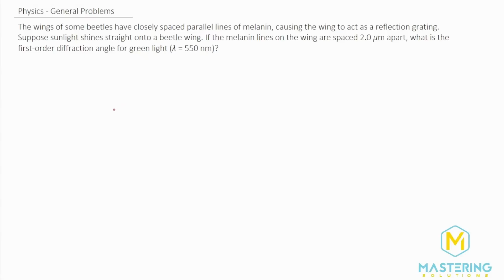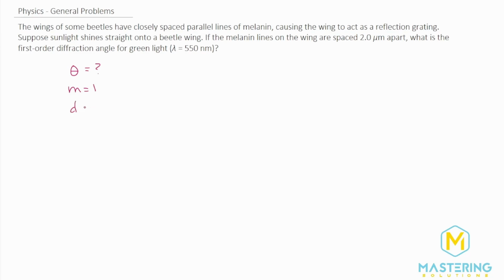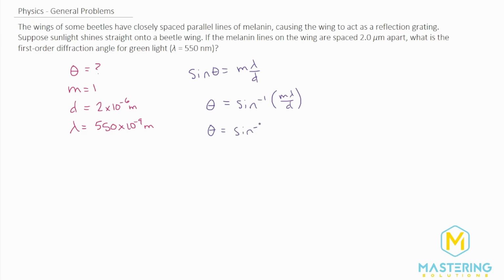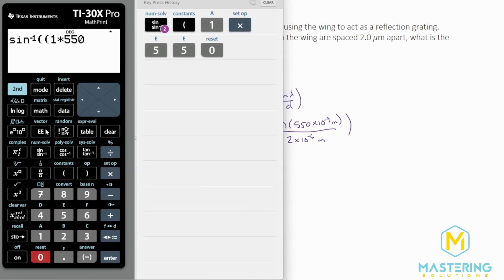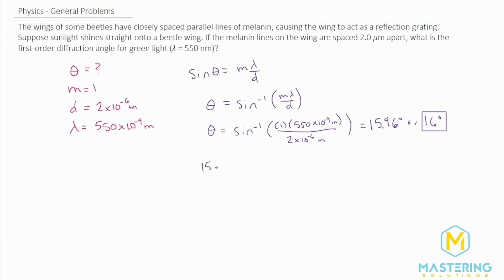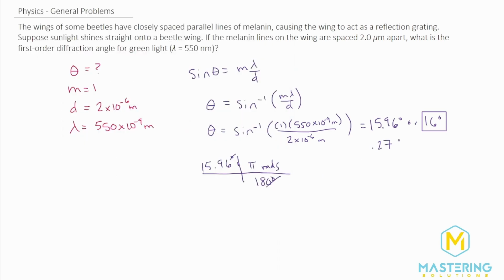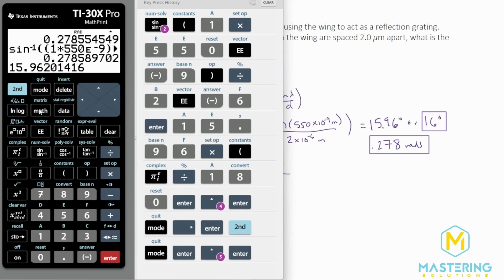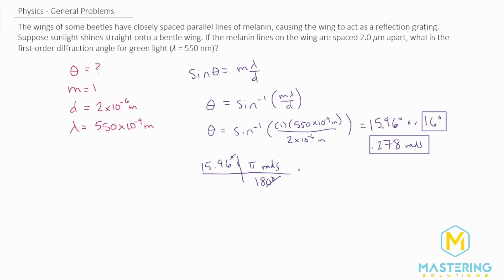17.55 Mastering Physics Solution-"The wings of some beetles have closely spaced parallel lines of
Mastering Physics Video Solution for problem #17.55 "The wings of some beetles have closely spaced parallel lines of melanin, causing the wing to act as a reflection grating. Suppose sunlight shines straight onto a beetle wing. If the melanin lines on the wing are spaced 2.0 µm apart, what is the first-order diffraction angle for green light (λ = 550 nm)?"